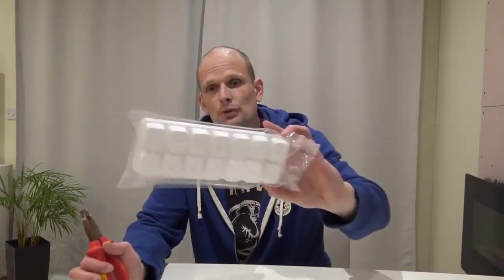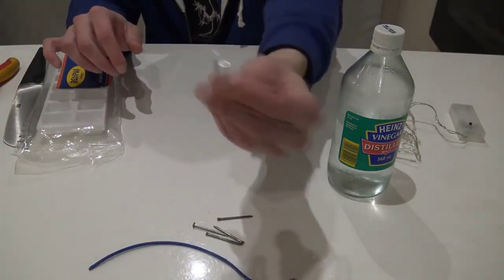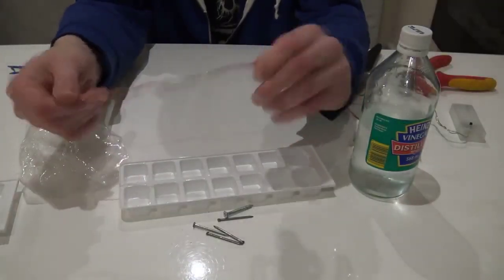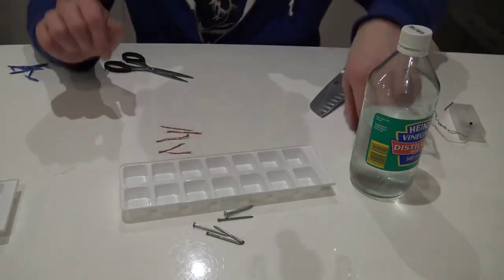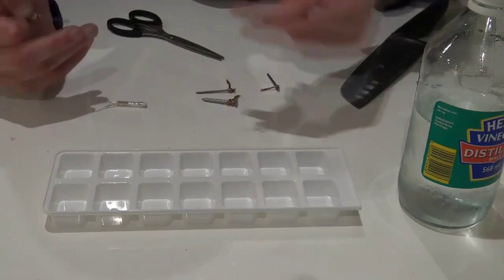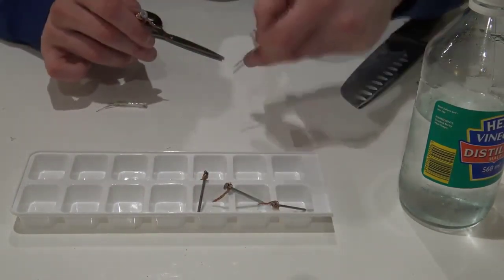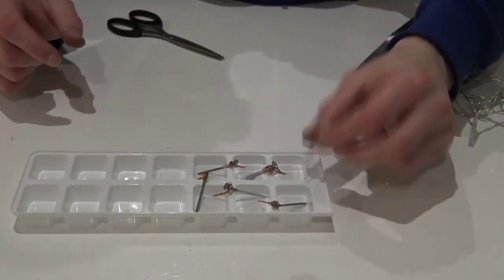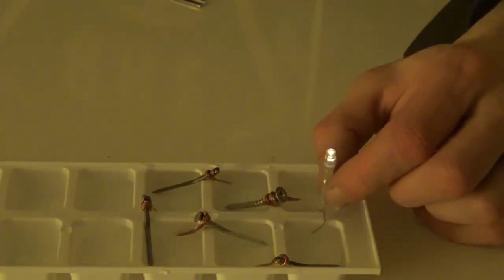HOW TO LIGHT A LAMP OR BULB WITHOUT ELECTRICITY